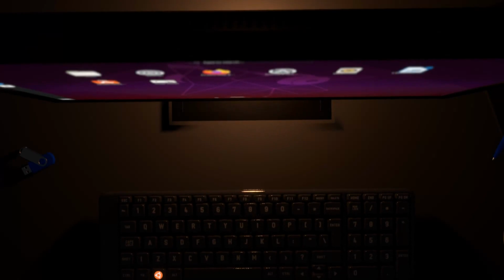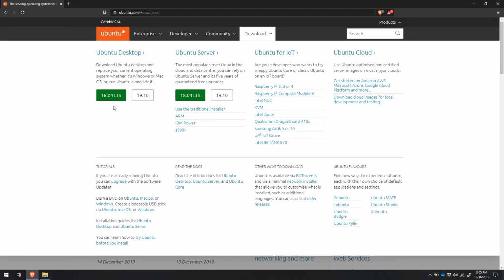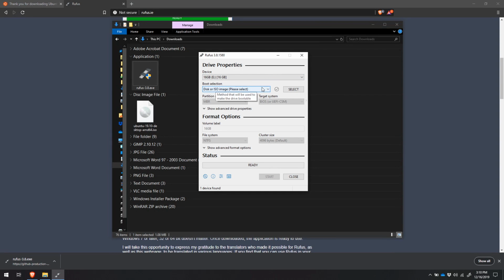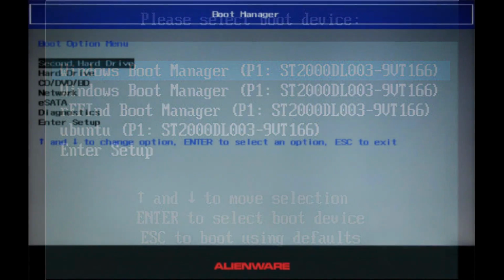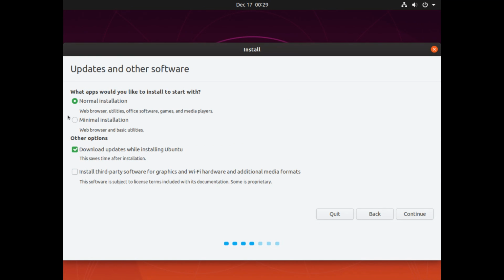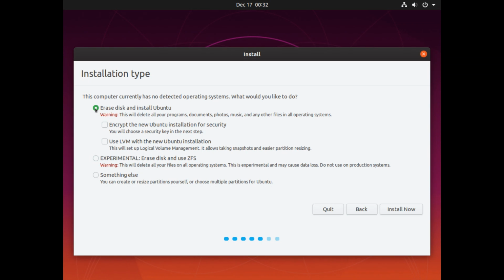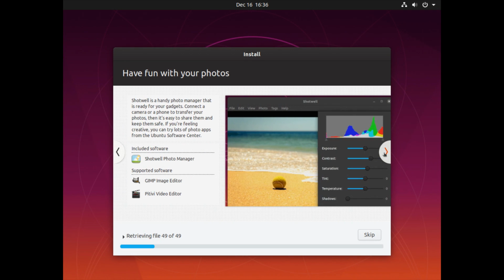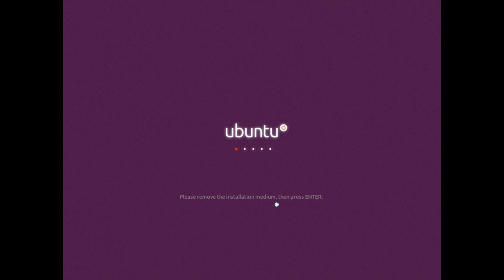Ubuntu Complete Beginner's Guide: Download & Installing Ubuntu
The easy beginner's guide to using the Ubuntu Linux operating system (part 1 of 6). Here I show you how to download & install Ubuntu easily onto your PC desktop or laptop!